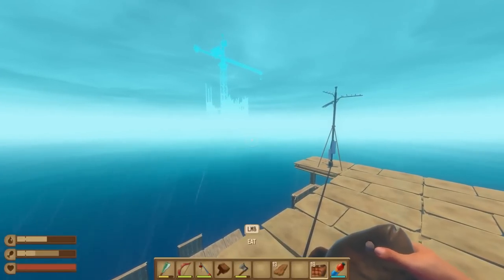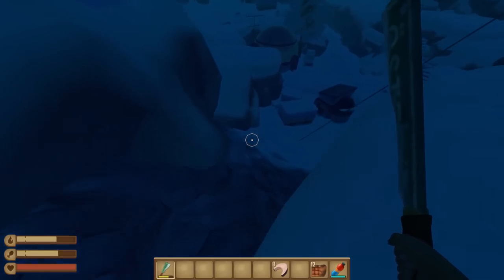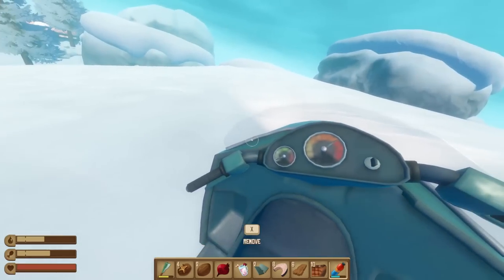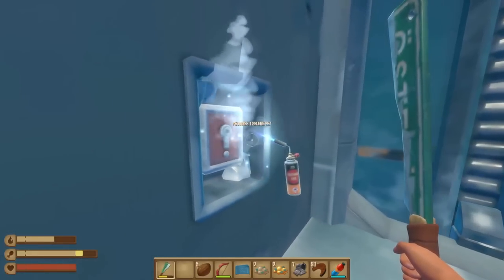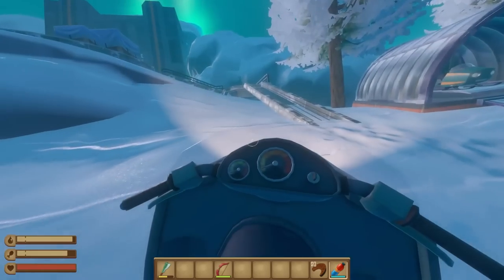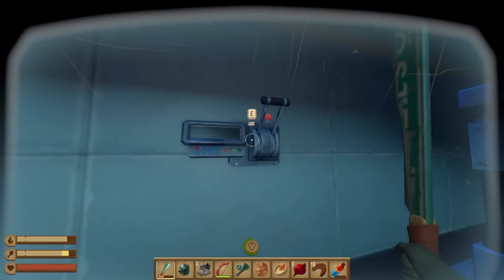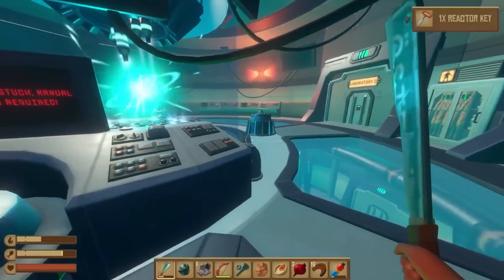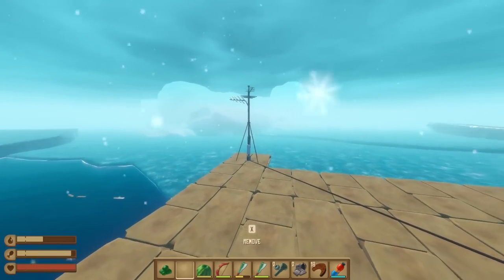Saving the World from Nuclear Fallout in Raft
Welcome back to Raft. In this episode of Raft I'm at destination Temperance. This massive island hides a very chilly surprise.

-Classics-

-Links-